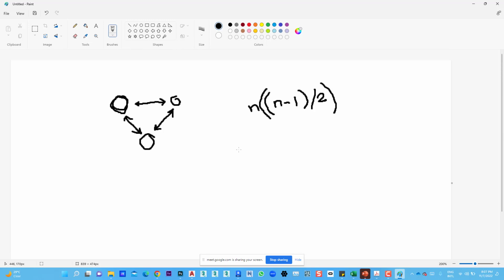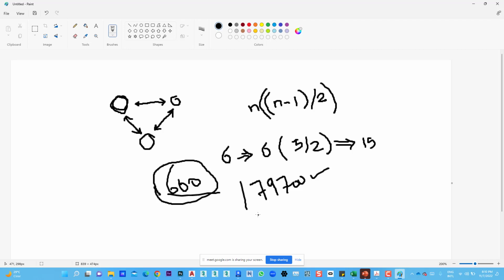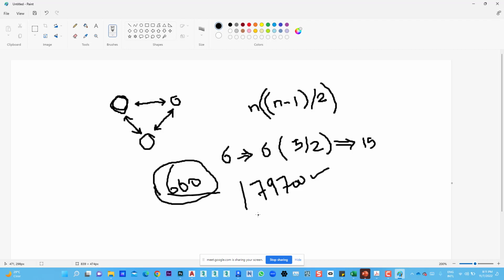PMI-PMP Exam Preparation - how to calculate communication channels based on stakeholder number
PMI-PMP 7th Edition Exam Preparation Course -  how to calculate communication channels based on stakeholder number

2- Best PMI PMP Exam Mock Up 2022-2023 Set 01

3- BEST PMI PMP Exam Mockup Test Simulator 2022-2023 | Set 02

4- BEST PMI PMP Exam Mockup Test simulation 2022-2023